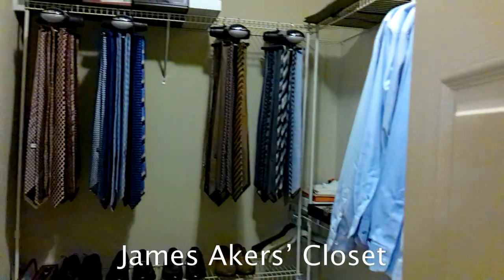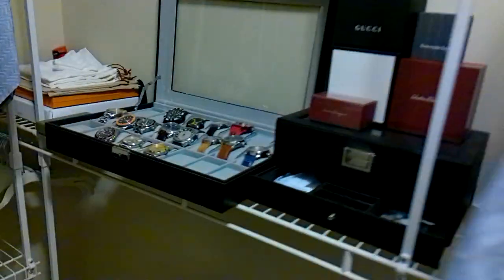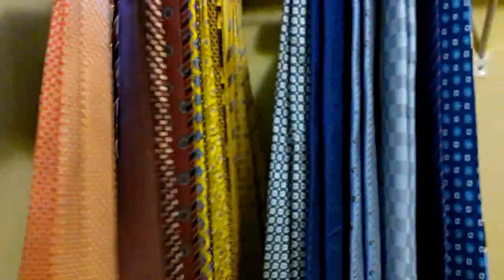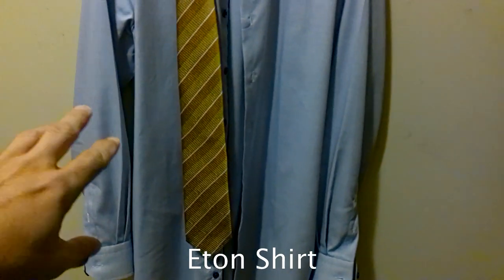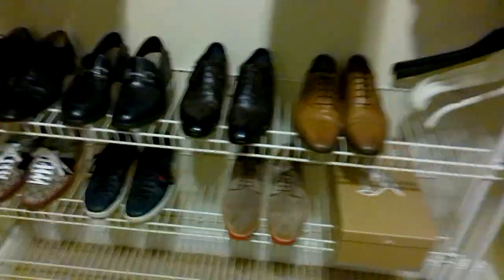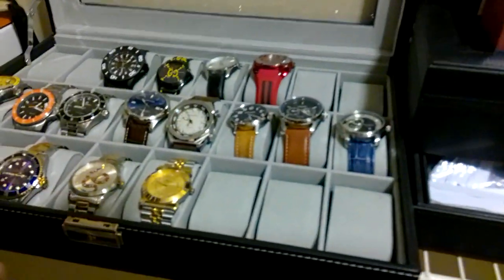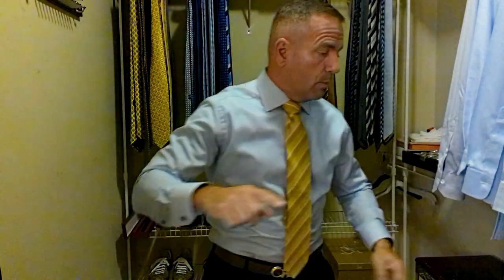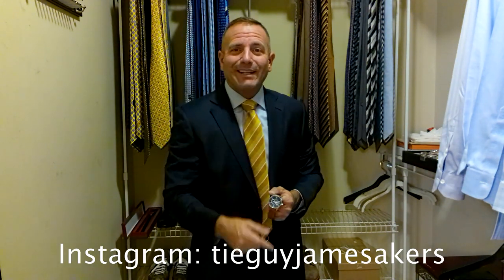Picking the Right Tie, Suit, Shirt, Shoes, Belt, Etc | The Tie Guy Shows His Process Start to Finish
🌟James Akers shows how he picks out his outfits from start to finish and ties a beautiful yellow Tom Ford Tie and matches it with a blue Zegna suit, blue Eton shirt, brown Salvatore Ferragamo belt and shoes.

📺 Watch my previous video:
⌚ SCHEDULE:
Every Week